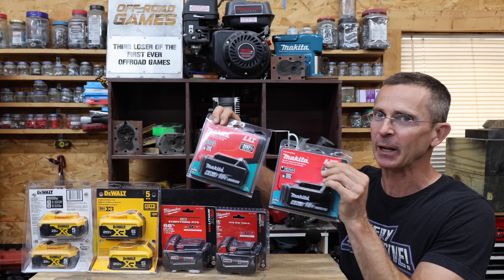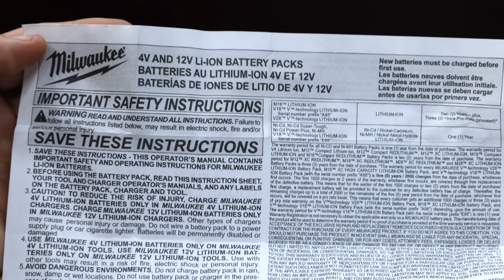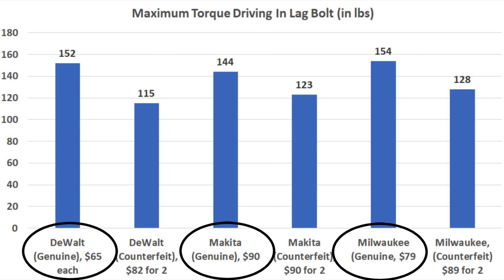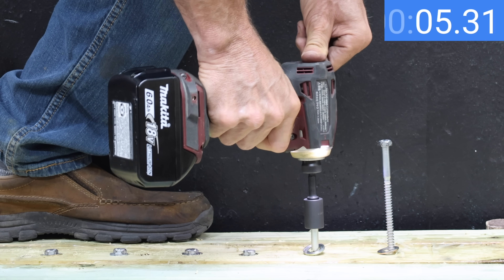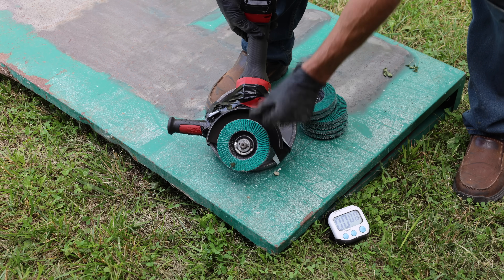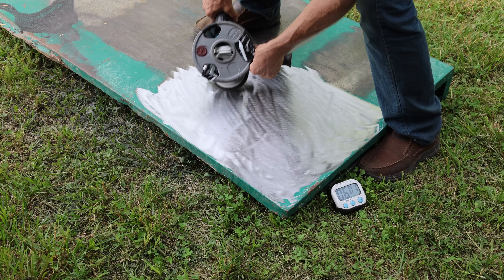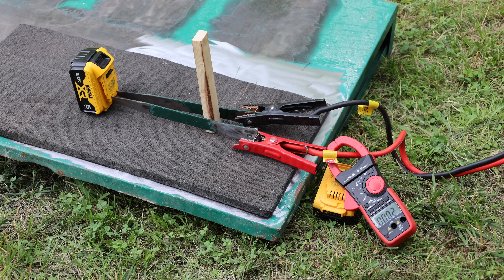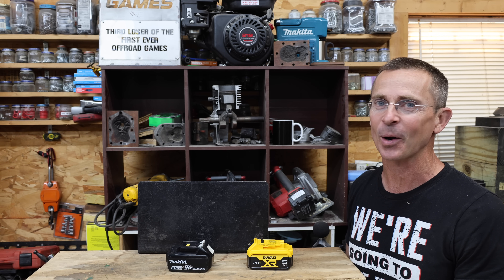Have You Been Scammed with a Counterfeit Tool Battery?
Let’s figure out how to identify a counterfeit tool battery for Makita, Dewalt, and Milwaukee. Are counterfeit batteries even safe? Let’s find out!

I bought all of the batteries to ensure an unbiased review. So, thank you for supporting the channel!

➡ Products Tested In This Video (in no particular order):

Authentic DeWalt
Authentic Milwaukee
Authentic Makita
Milwaukee M18 TOP-OFF 175W Power Supply